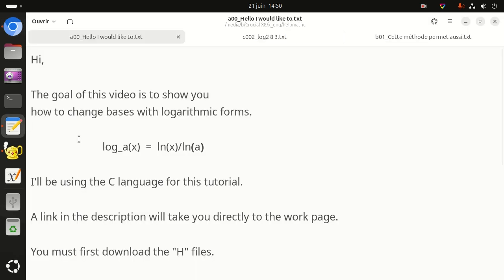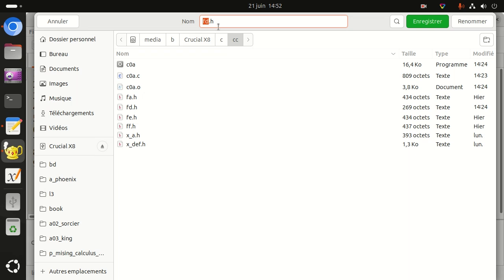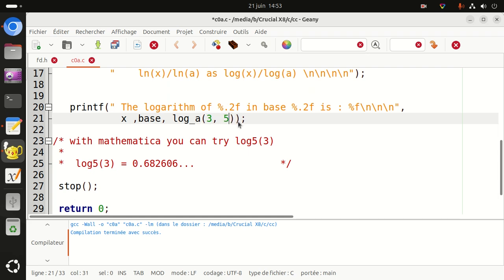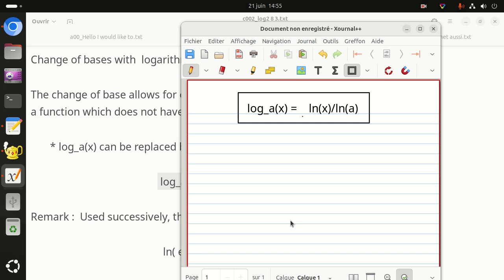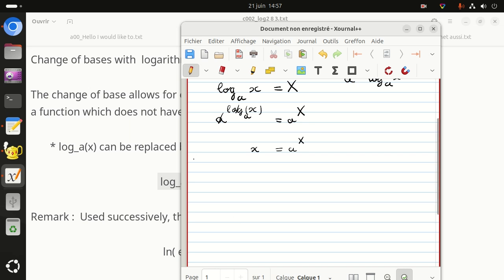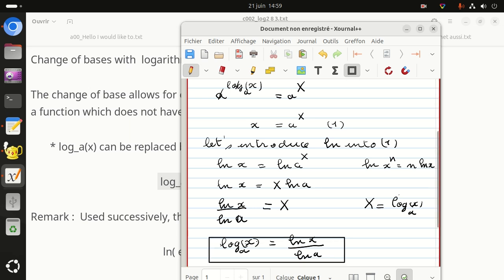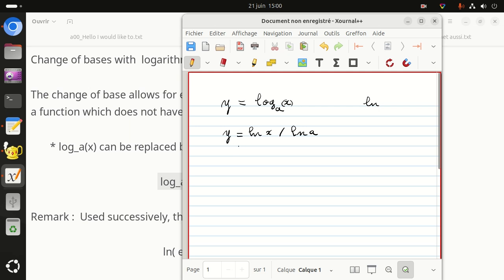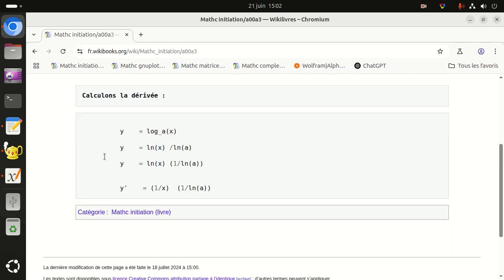Algebra. C Language. Logarithm and exponential (3)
The goal of this video is to show you
how to change bases with logarithmic forms.

                          log_a(x)  =  ln(x)/ln(a)

I'll be using the C language for this tutorial.

Play with Gnuplot and C language :
The wikibook   "Mathc gnuplot" :

Linear Algebra :
The wikibook   "Mathc matrices" :